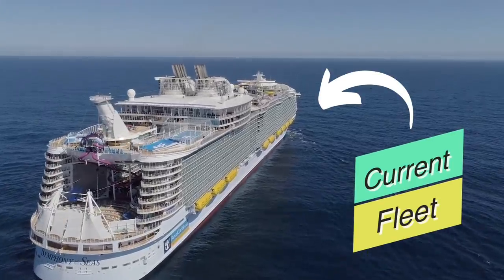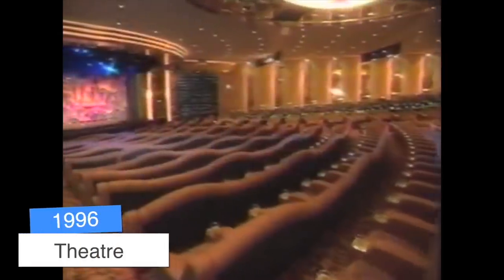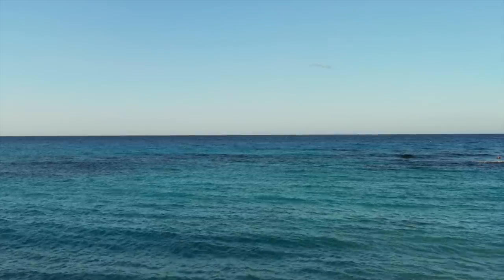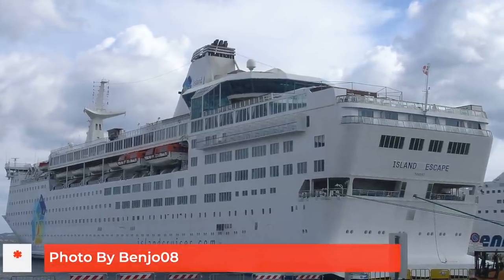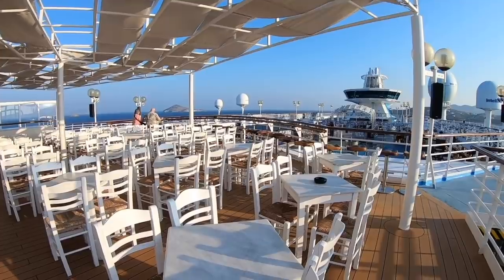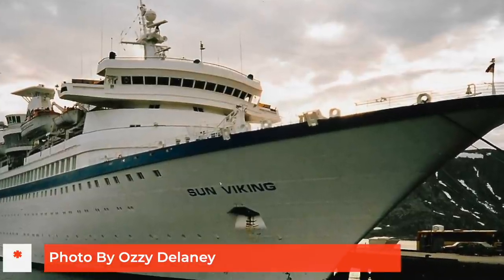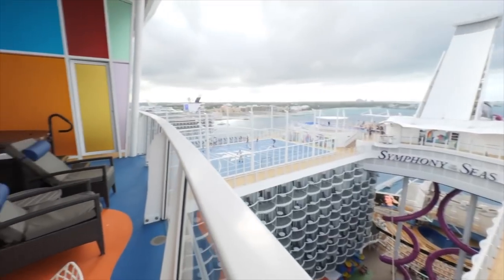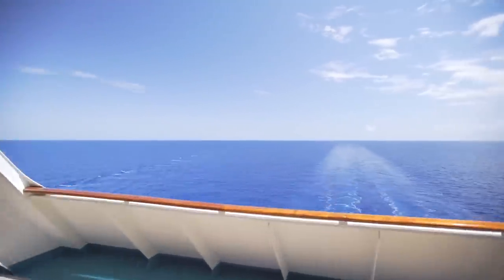Royal Caribbeans Former Fleet - The Untold Story of What Happened Next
Over the years Royal Caribbean has sold many cruise ships. Some have new lives with other lines, some have been scrapped and some have been involved in some interesting accidents and incidents.

In this video, we will take a look at the former Royal Caribbean fleet, where they are today, and how they got there.

▶ FREE TRAINING: Want to learn how to cruise well on a budget?

▶ BOOKING A CRUISE? Free cruise quote

Timestamps:

00:40 - What Happens to Splendour of The Seas and Legend of The Seas?
02:30 - Where are Monarch of The Seas and Sovereign of The Seas Now?
04:55 - What Happened to Viking Serenade?
06:05 - What Happened to Song of America?
09:00 - What Happened to The Sun Viking Ship?
09:35 - What Happened to Nordic Prince?
10:25 - What Happened to the Song of Norway Cruise Ship??
13:15 What is The Oldest Cruise Ship in the current Royal Caribbean Fleet?

Let’s Connect!